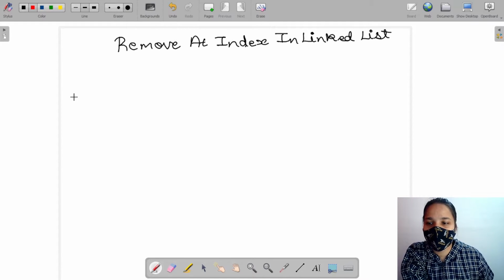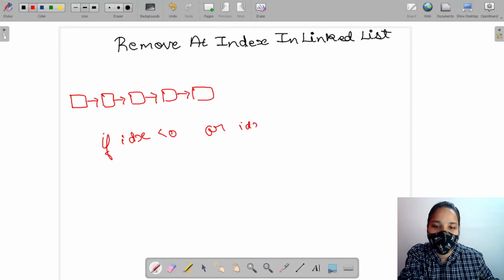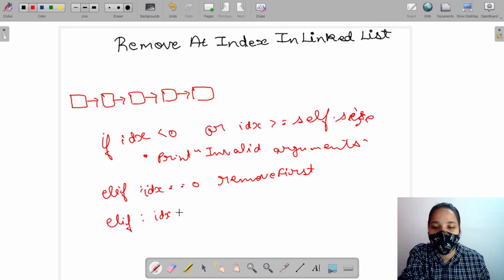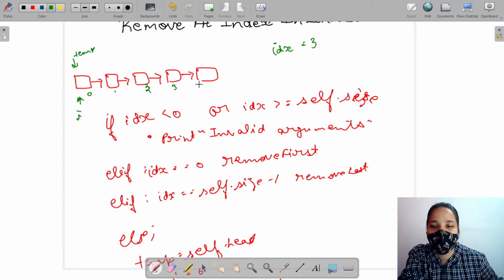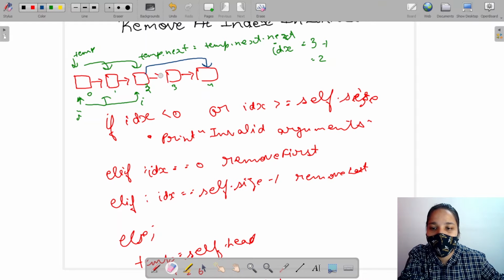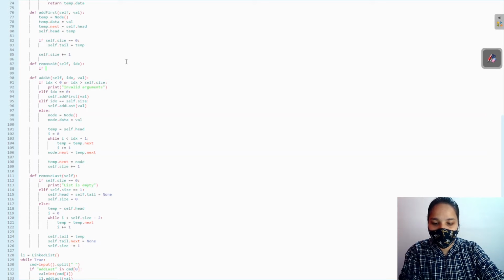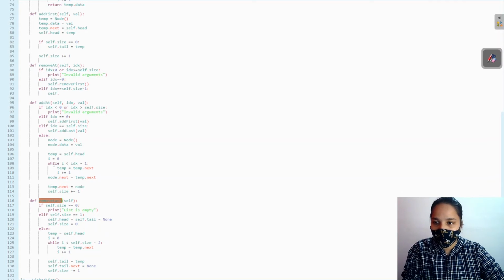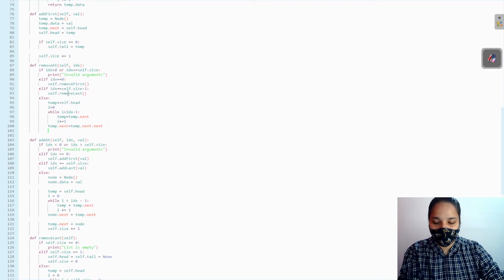Remove at Index in Linkedlist | Module : Basics Data Structures | In English | Python | Video_9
Remove at Index in LinkedList

Question Statement:
1. Given a LinkedList and an Index. Remove the node at given index.
2. For more detail watch the video.

Topic

Used DataStructure

TimeComplexity: O(N)

SpaceComplexity: O(1) (No space is used)